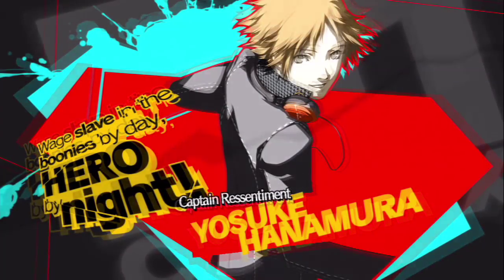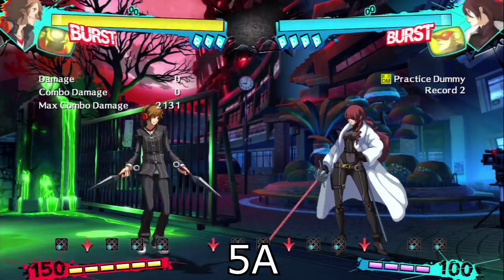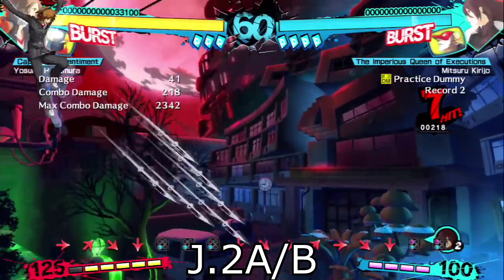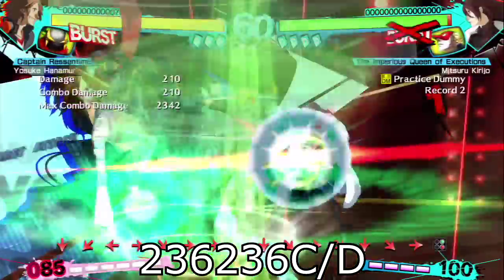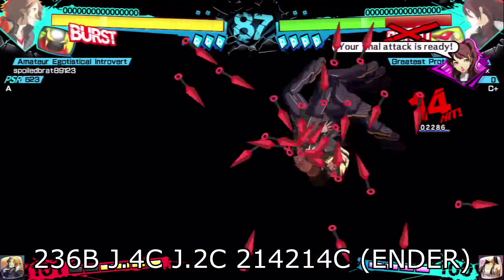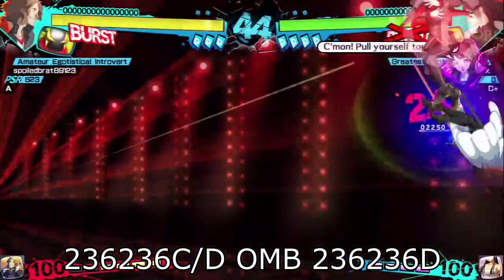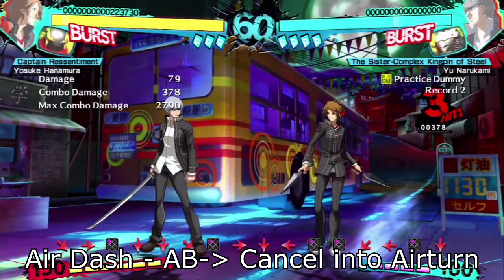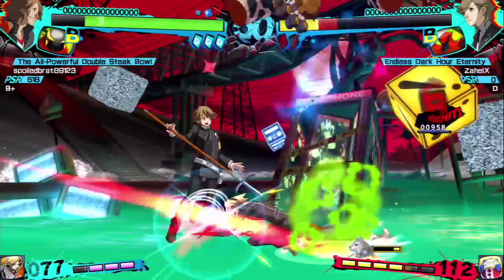P4AU Yosuke Beginner Tutorial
This guide is outdated here!